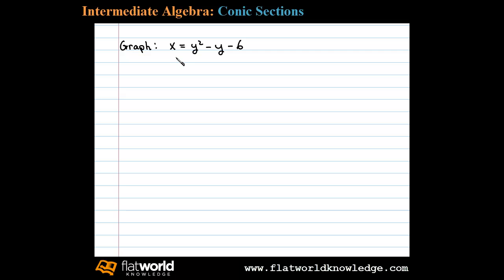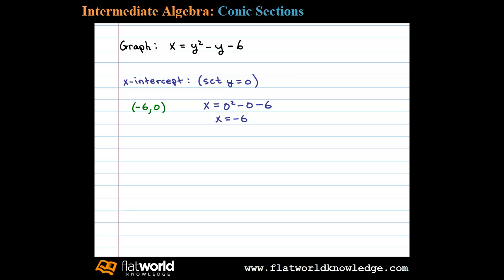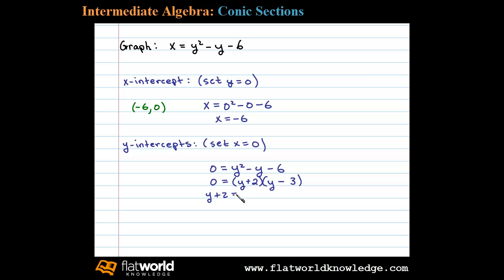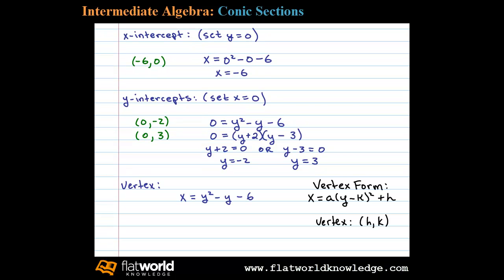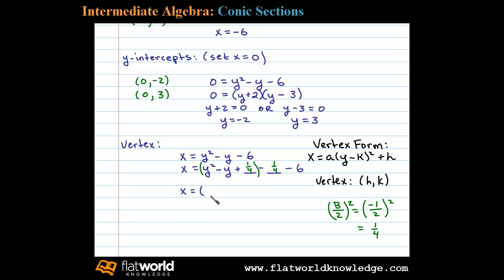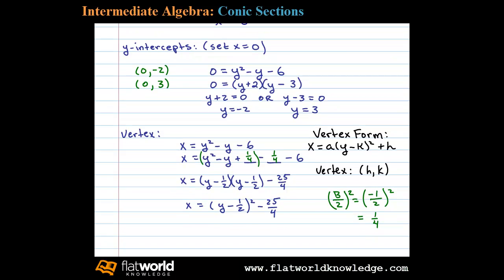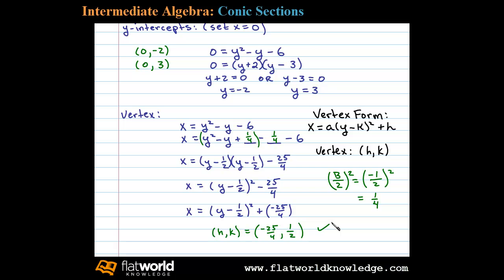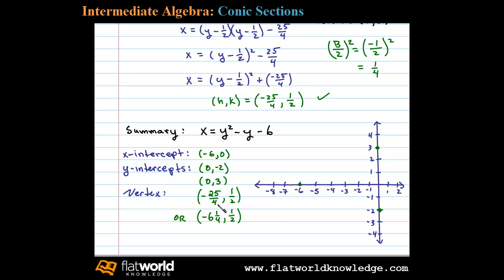Graph a Parabola using Vertex Form - Algebra IA 08-0102